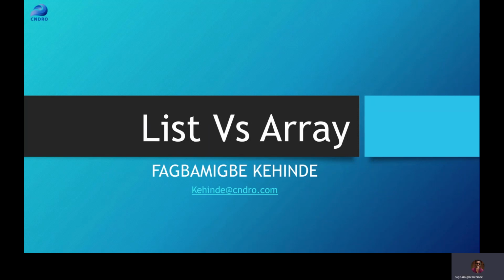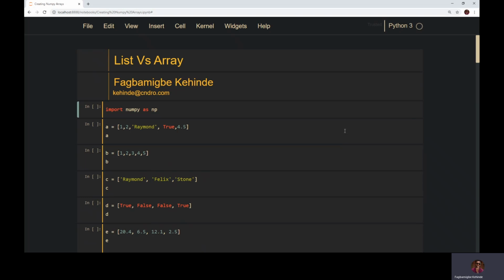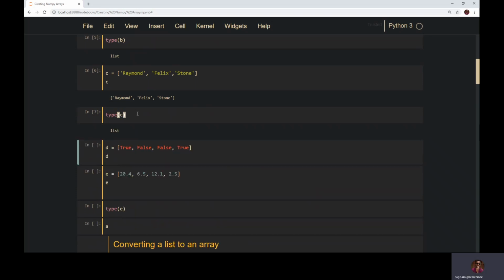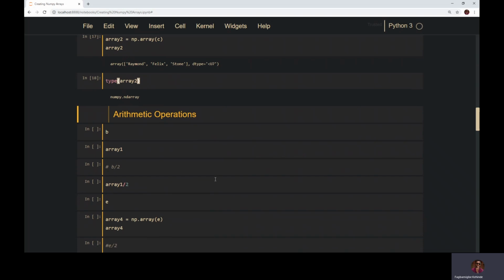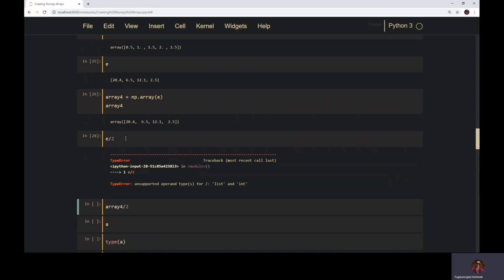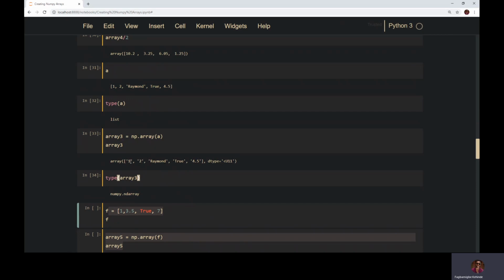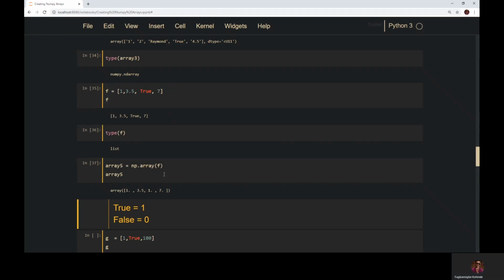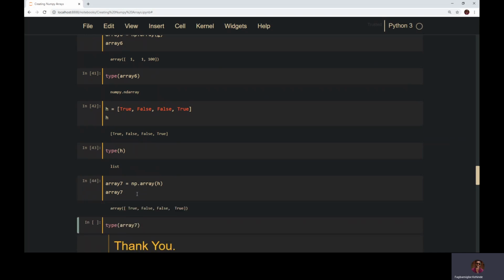Python List vs Array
Is List the same as Array? The short answer is no. Often times people mistake a list for an array.
Are there any similarities between the two? What are the major differences? Watch this step by step guideline video to learn everything you need to know about a list and an array in Python.
In this tutorial, you will learn the similarities, differences as well as practical examples of Python Lists and Arrays.